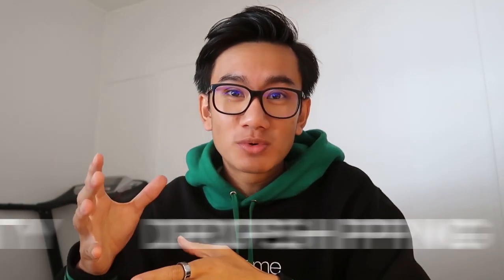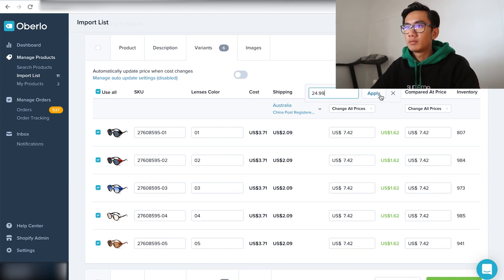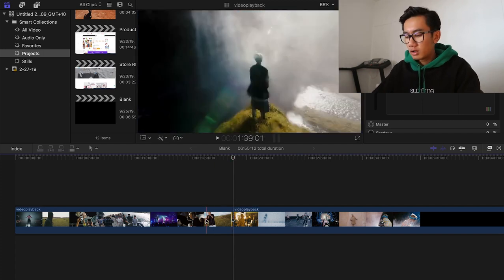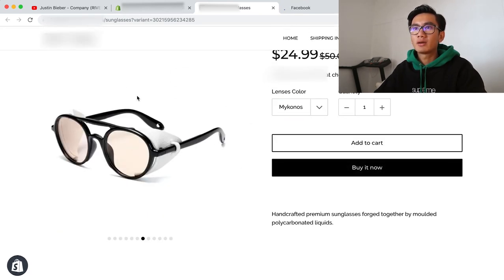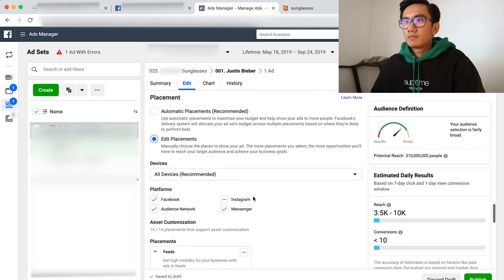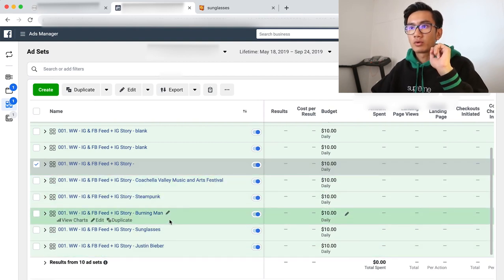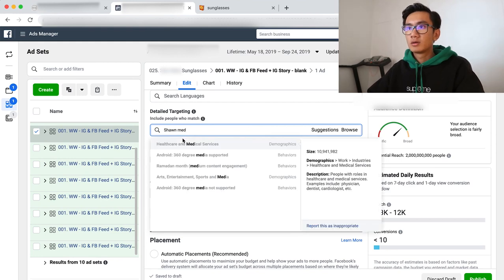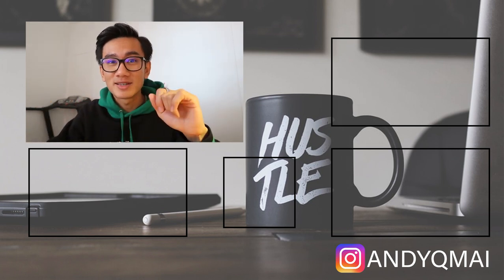Celebrity Product Dropshipping Facebook Ads Strategy | Complete Shopify Tutorial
Hey guys! Today’s video is a big one!

I’m going to walk you through the whole process of creating a secret dropshipping advert for your store, from A-Z!

This is a secret technique that makes dropshipping ads convert really easily, and I’m going to show you the quickest, cheapest and easiest way to gain a worldwide audience for your online store.

00:00 Intro
00:40 Winning Comment
01:05 Justin Beiber’s Steampunk Glasses
01:35 Aliexpress Product Lookup
02:30 Uploading Product To Shopify
05:35 Downloading Youtube Video
06:00 Editing the Video Ad
08:45 Uploading Video To Facebook Page
11:15 Creating Facebook Ads Campaign
13:20 Duplicating Ad Sets
19:35 Outro

Answering ALL Questions, Mentorship Requests, Video Requests, Help
- @andyqmai (instagram)